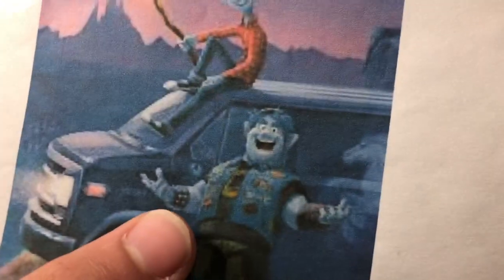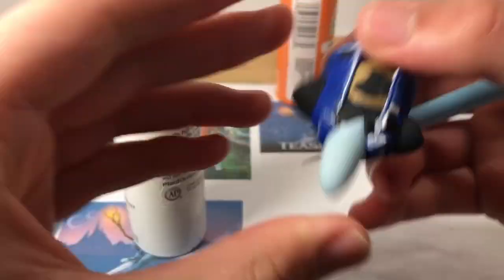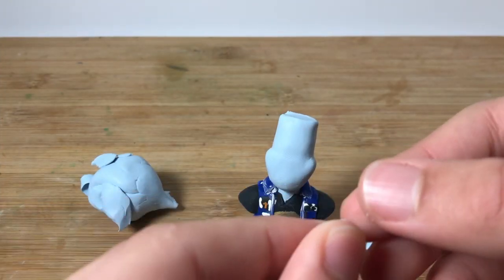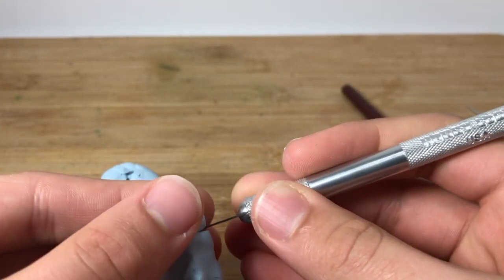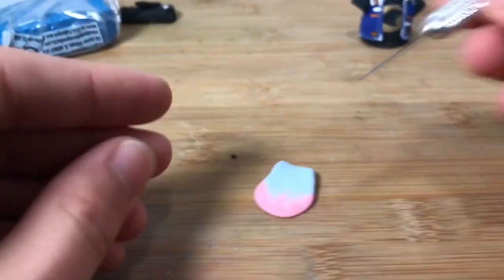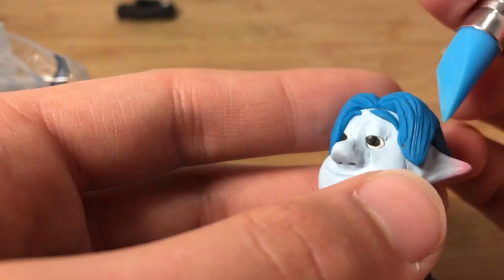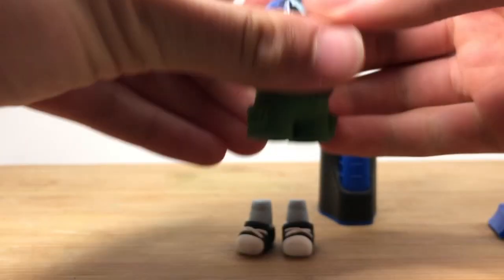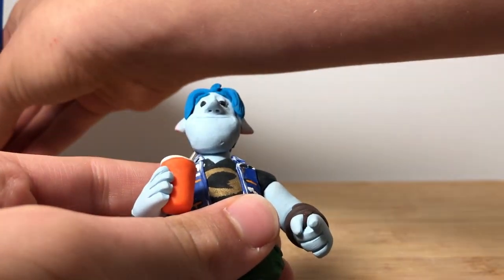Part 2 | Barley Lightfoot | Onward 2020 | Part 2 Polymer Clay Tutorial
Today I'm sculpting Barley Lightfoot from the Onward 2020 movie featuring Chris Pratt.  This is the last video in a two-part upload.